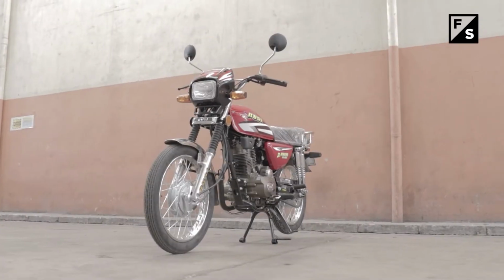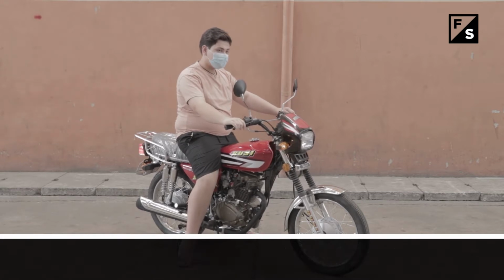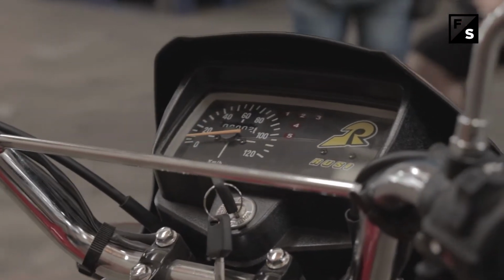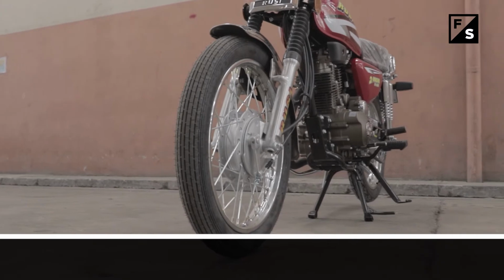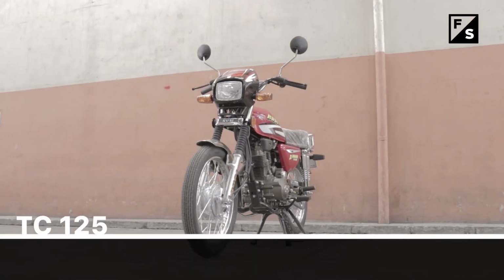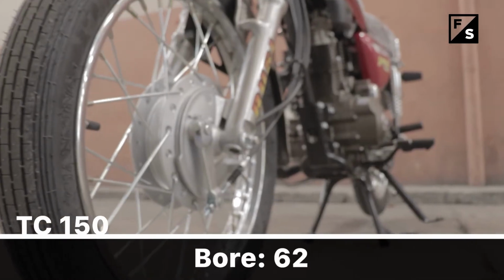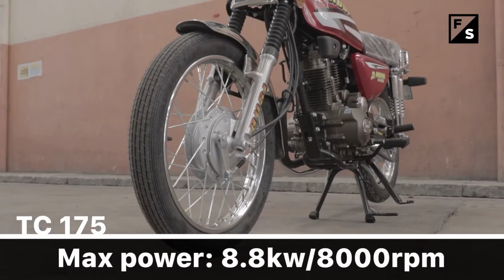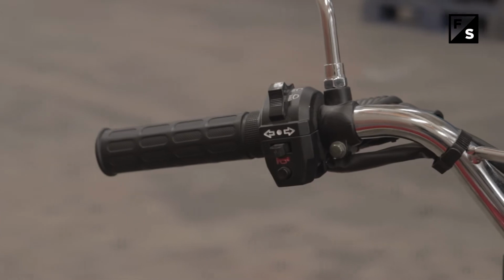EXCLUSIVE MOTO WALKAROUND EP 22: RUSI TC 175 W/ 125, 150 SPECS | & TC MACHO ASSEMBLY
This is episode 22 of Exclusive Moto Walkaround videos. Watch out for more exclusive and hottest unreleased and demo of upcoming Rusi motorcycle units!

THIS VIDEO IS PROTECTED BY COPYRIGHT LAW.
Any redistribution to any platform is illegal.

All info and specs are from legitimate manufacturers and suppliers with accurate data. Photos and other graphics are original and not copied from any sources online.

This video is edited and produced by F/Stop.

You can also join in our FB Group MOTO ENTHUSIAST GROUP